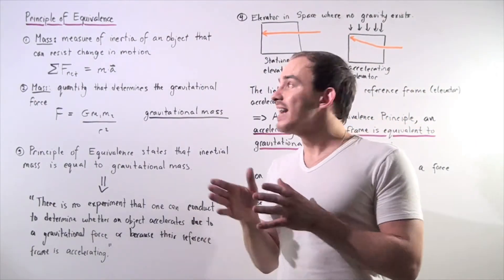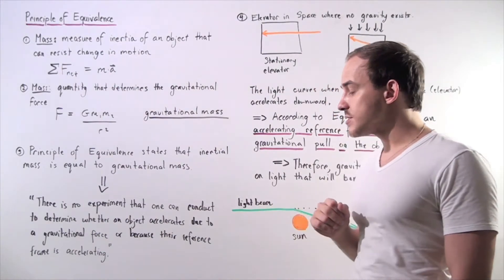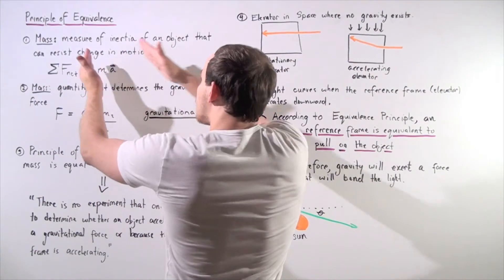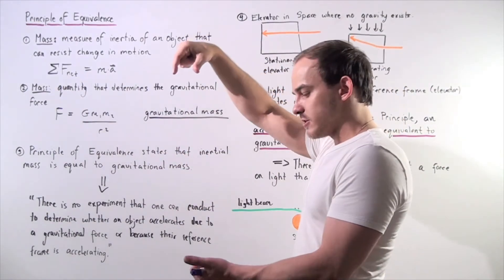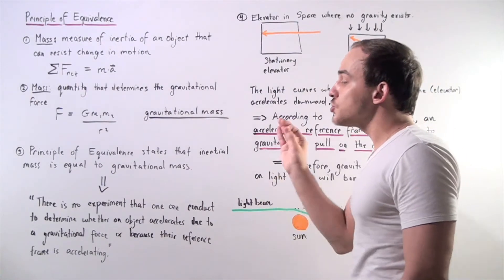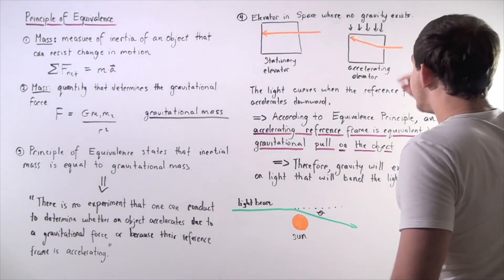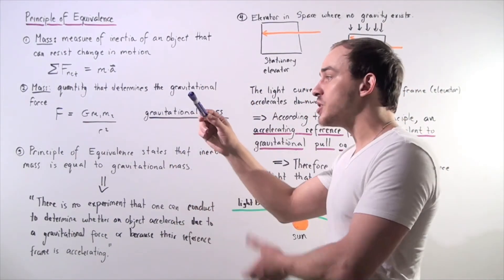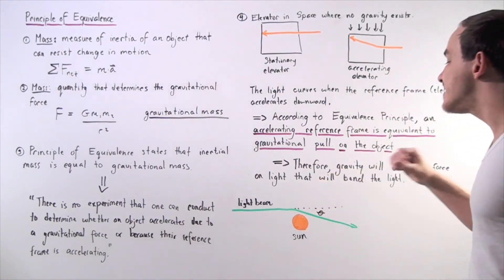Principle of Equivalence and Curvature of Light